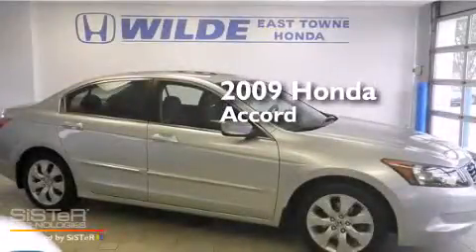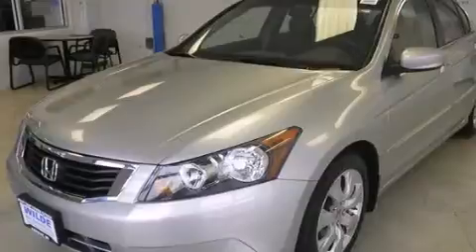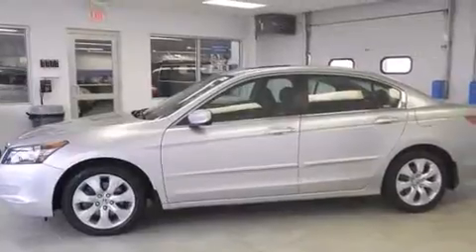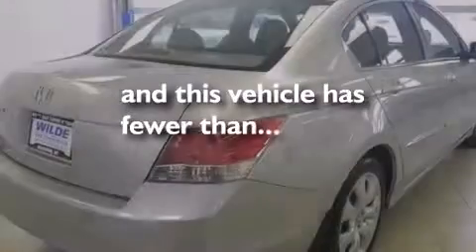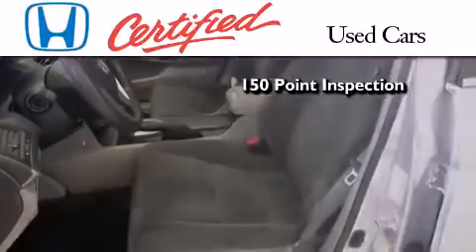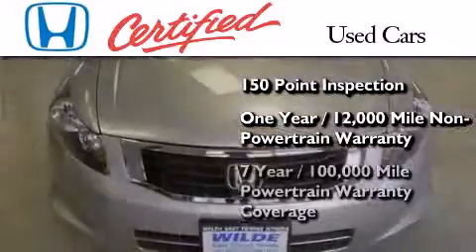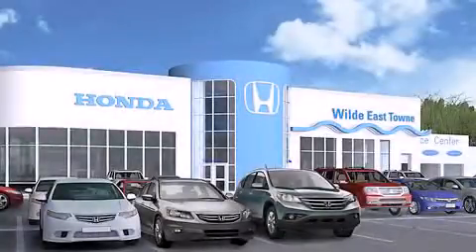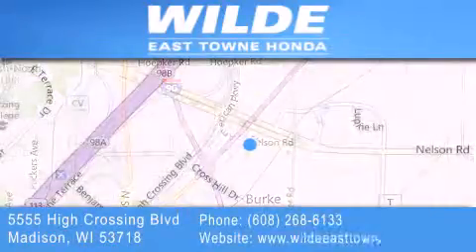Pre-Owned 2009 Honda Accord Fond du Lac WI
We have been honored to serve the Madison WI area , we promise that your experience at our dealership will exceed your expectations ! Year : 2009 Make : Honda Model : Accord Engine : 2.4L 4 cyls Trans . : Automatic 5-Speed Exterior : Alabaster Silver Metallic Miles : 68,515 Stock : 11558A Wilde East Towne Honda 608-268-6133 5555 High Crossing Blvd.